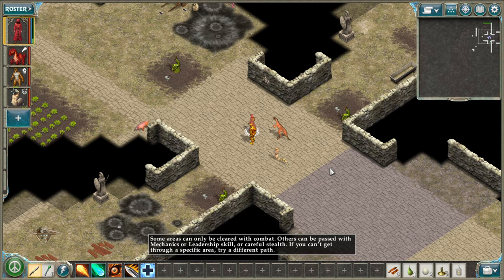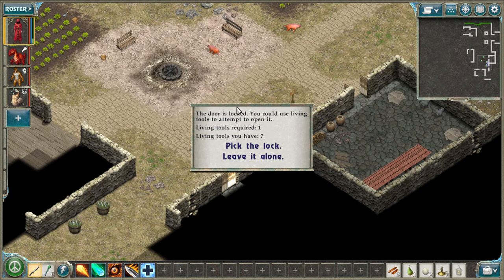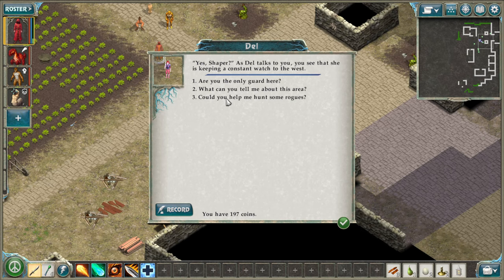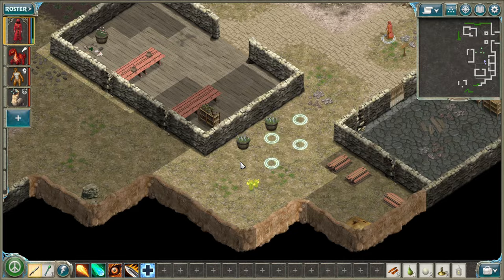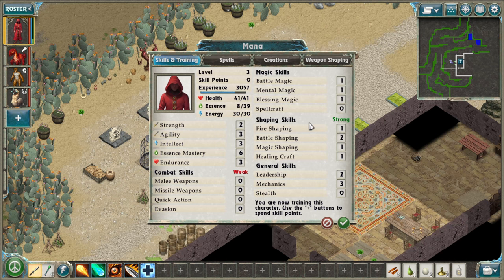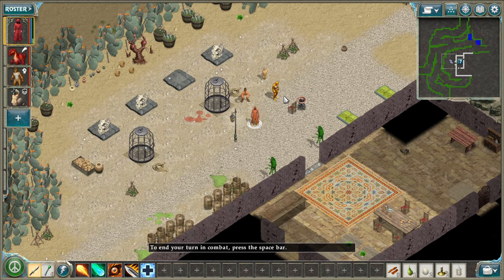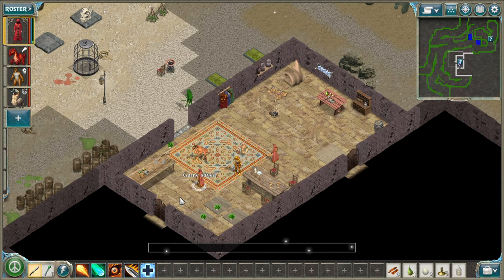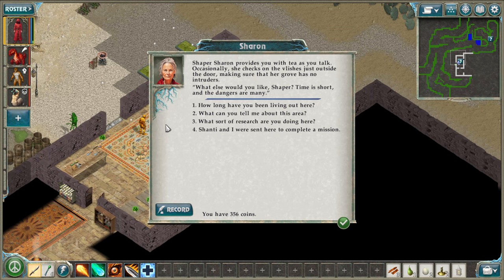Geneforge 2 - Infestation: Drypeak Fields x Sharon's Grove! (Part 4 / Torment Difficulty)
Hello hello! 🧙‍♂️ Today we are continuing our adventures in Geneforge 2 - Infestation! We are exploring Drypeak Fields and then it's on to Sharon's Grove - also just generally hoping for the best, not dying and all that good stuff. 😅

"Geneforge 2 – Infestation is a truly open-ended fantasy adventure in a unique world of alien fantasy. You are one of the Shapers, wizards with the awesome power to create life. Want a tool, a trap, an army? You summon it into existence. You create mighty beasts, and they totally obey you. Usually.

But your people have grown lazy and complacent, and a threat has appeared. Your creations are no longer content to serve you. You are lost in a wild, savage mountain range. A rebellion is growing there, and it offers you awesome power if you join. Will you use your powers to destroy the rebels or aid them? Bring peace or lead them to war? The choices are all yours!"